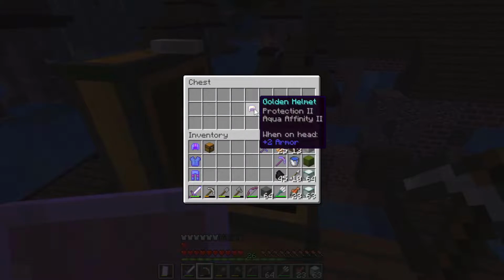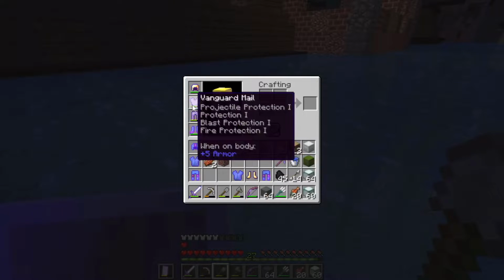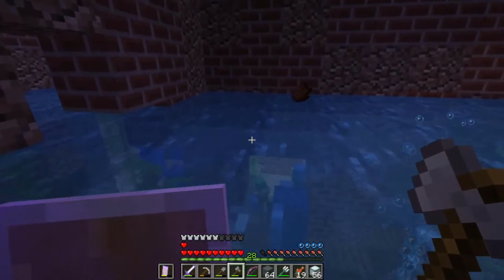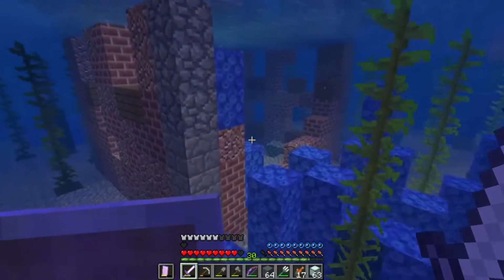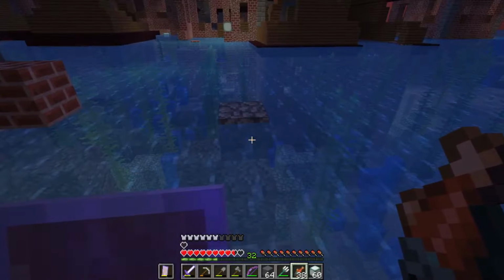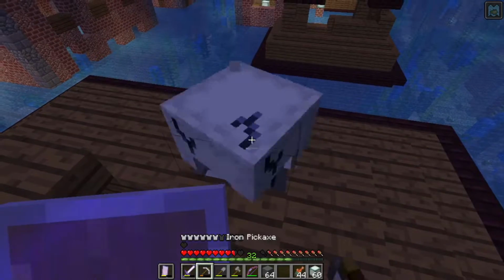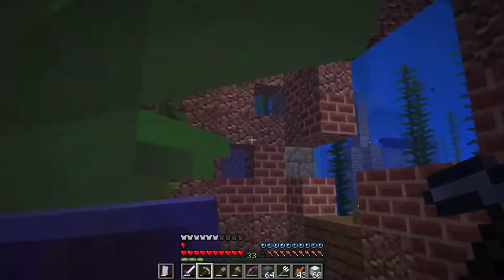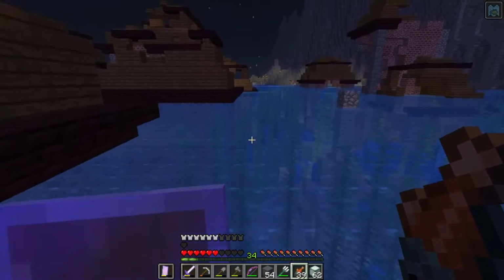Archangel's Fall -- Episode 17: The Capital?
In this episode, we head to the Sunken Village, which is apparently the Capital, and after finding a nice Helmet with Aqua Affinity, get to work, clearing out the houses in search for the Music Disc!

A mysterious set of islands, filled with plenty of monsters, stand between us and our goal, finding all 12 Music Disc in this open world style CTM map, Archangel's Fall!  Will we survive the ruins we find?